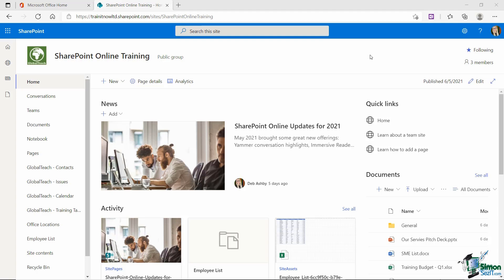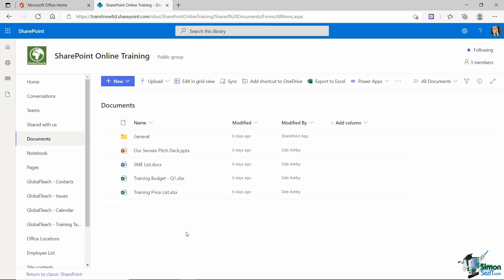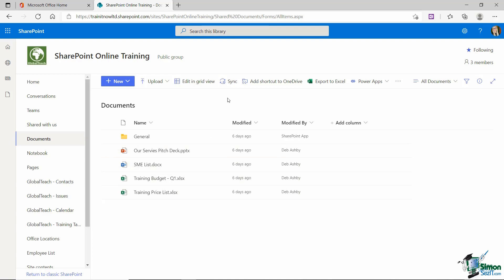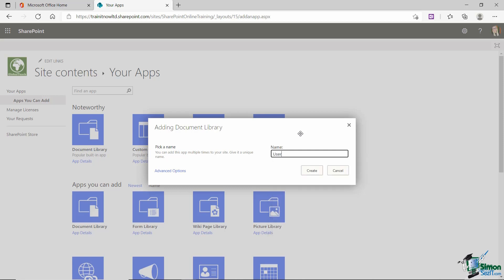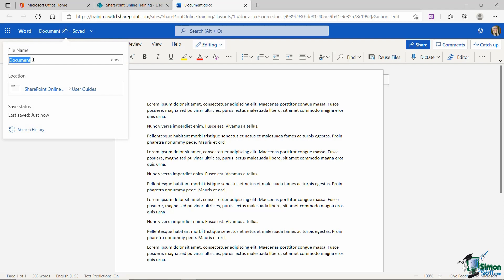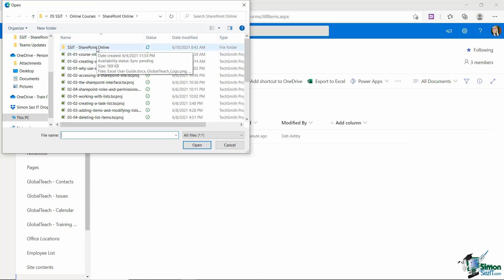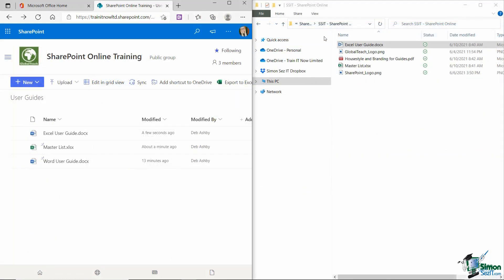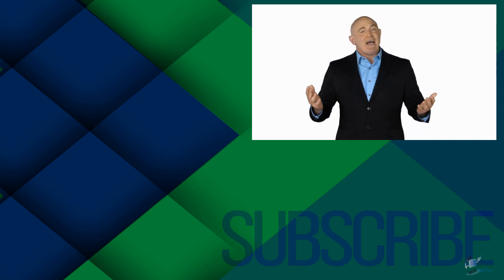Creating and Uploading to a Document Library in Microsoft SharePoint Online - Office 365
Learn how to create a document library in Microsoft SharePoint Online, as well as add documents to your SharePoint site.

We demonstrate how to navigate the default SharePoint document library as well as how to create, customize and add content to your very own SharePoint library.